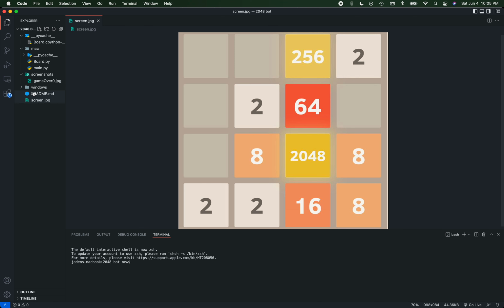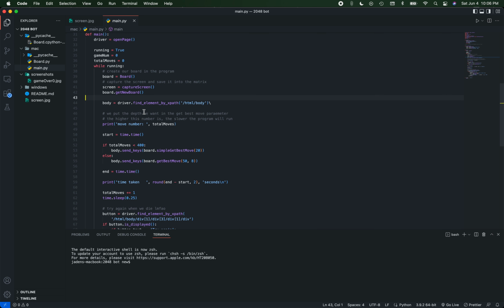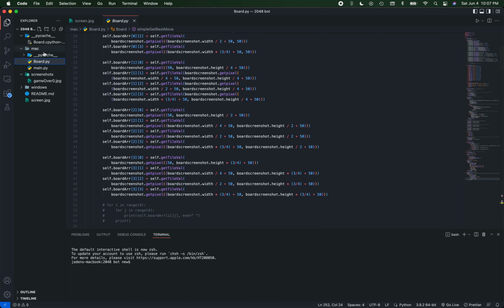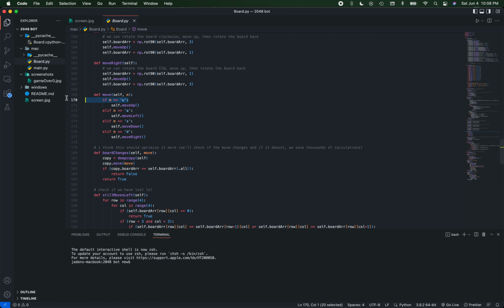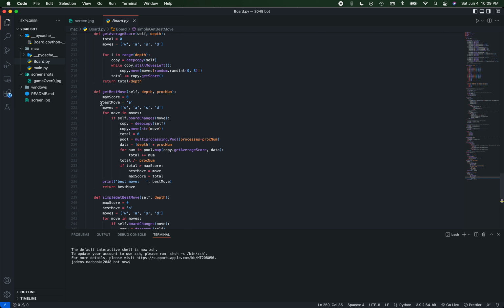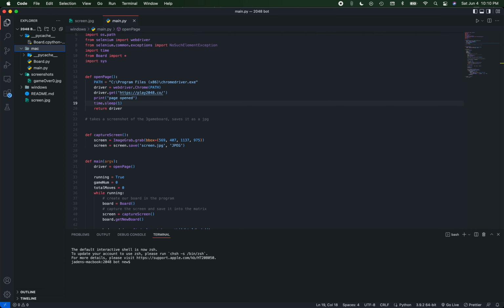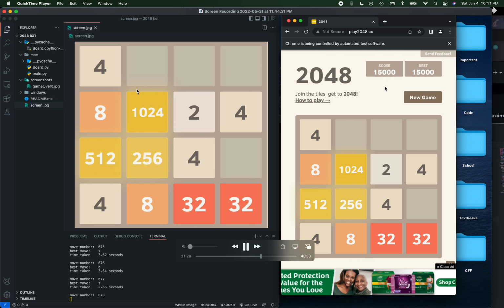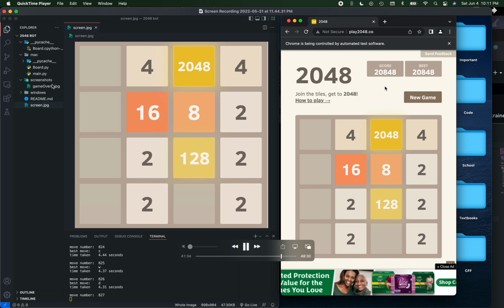2048 AI Bot Demo - Jaden Wei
This is a Python program I created to beat the game 2048!

It utilizes Selenium and Chromedriver to automate a browser with the 2048 game. In each move, the script takes a screenshot of the board, parses it into a matrix, and runs an algorithm to find the best move and sends that move to the browser.

Let me know if you any questions!